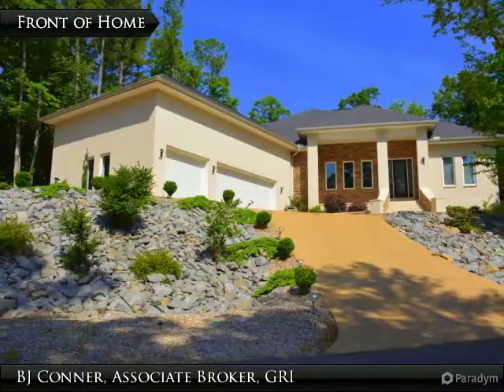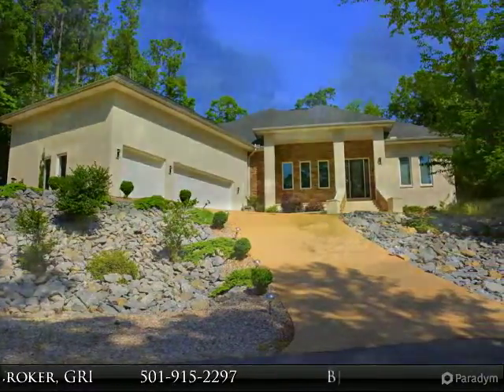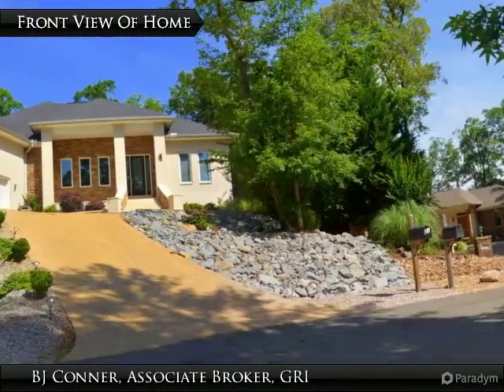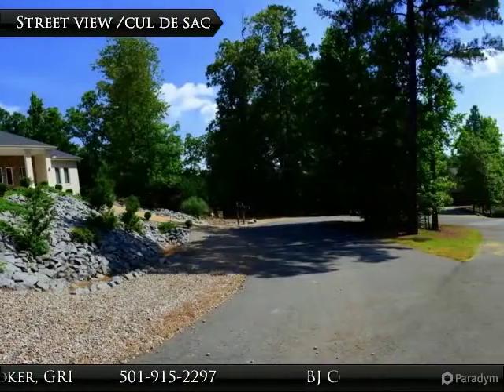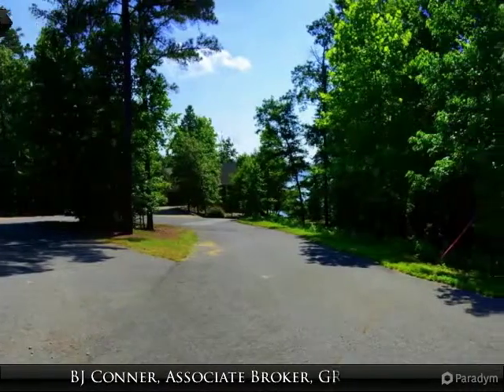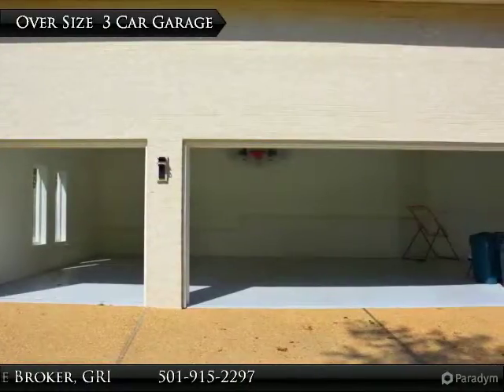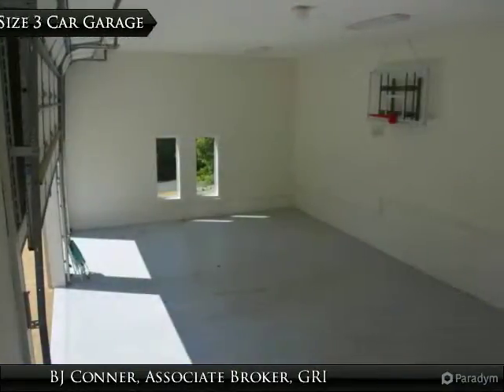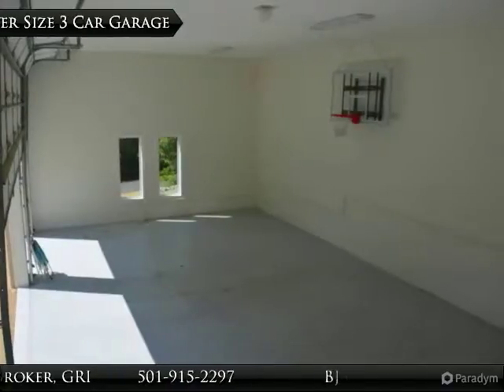21 Purista Lane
21 Purista Lane
Hot Springs Village, AR 71909

Come See this Extraordinary Contemporary Beauty on the 8th tee box of the prestigious Granada Golf Course! This one story, light & bright, all brick home, offers an Open Floor Plan, Volume Ceilings, huge Kitchen Island, Fabulous Granite Counters for the culinary person, Walls of Windows to a walk out covered patio with fireplace, Oversized Three Car Garage, Under Home Storage, Glass Tile Backsplash, Stainless Appliances & located almost at the end of a private cul-de-sac with Lk. Granada Across the Street.

Presented By:
BJ Conner, Associate Broker, GRI, Re/Max of Hot Springs Village